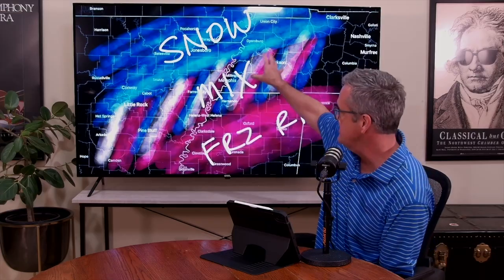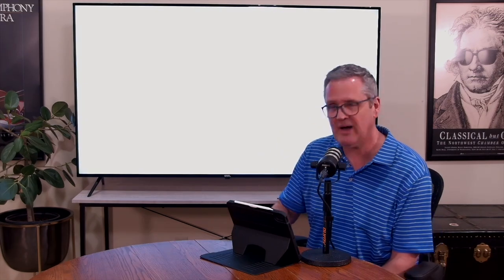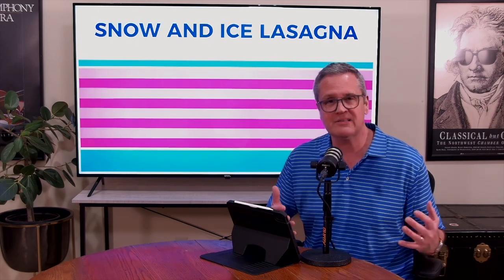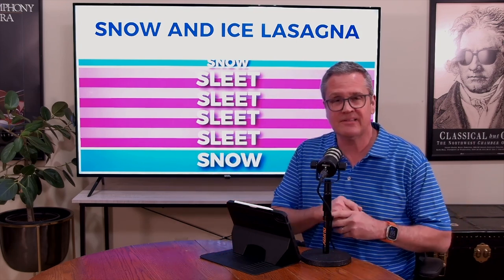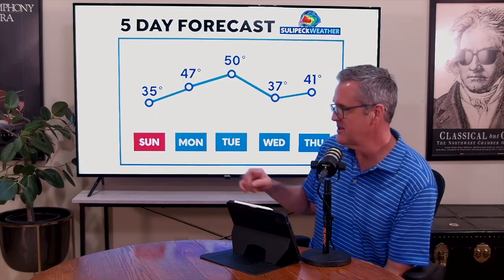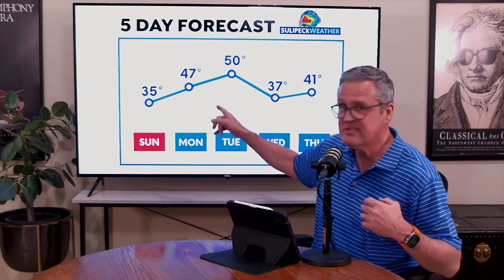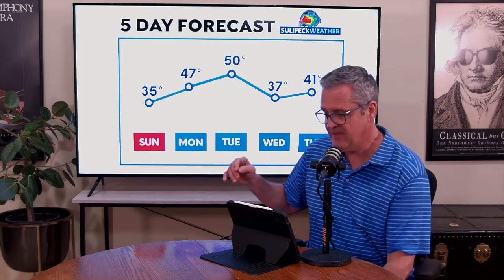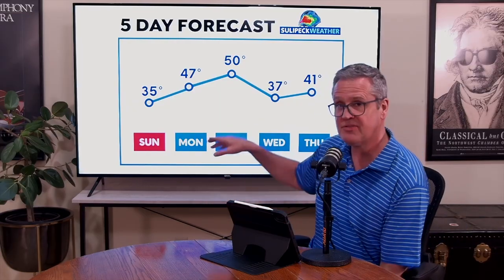Winter Weather Update - Jan 31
Got 4 minutes? Then you've got time for this special "Winter Weather Roundup" on this week's "The Current Temp" episode!

I explain why the ice and snow became a slick "Winter Lasagna" (I need to trademark that) (Also ... don't eat the "Winter Lasagna").

All that and a forecast for this weeks temps (and when we'll melt) on this quick episode of The Current Temp!